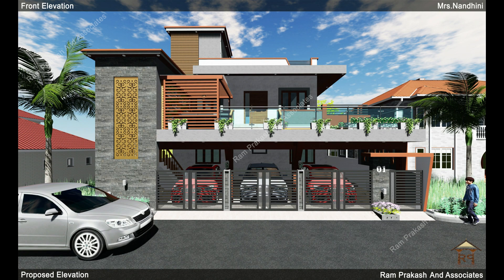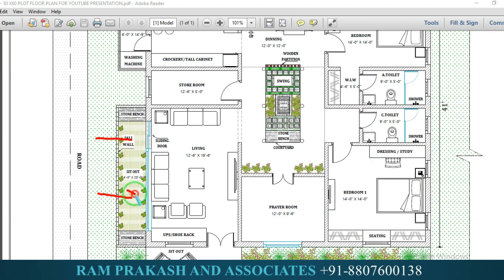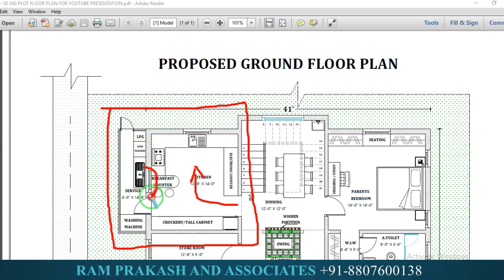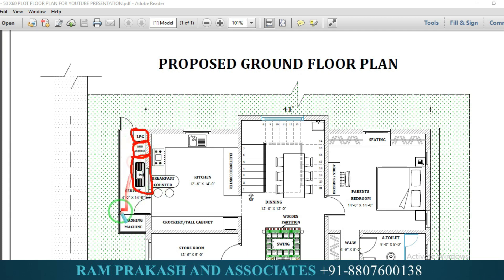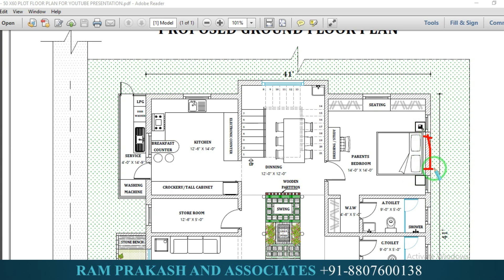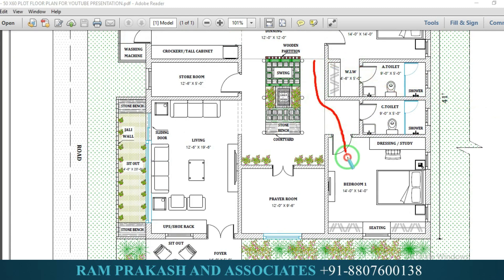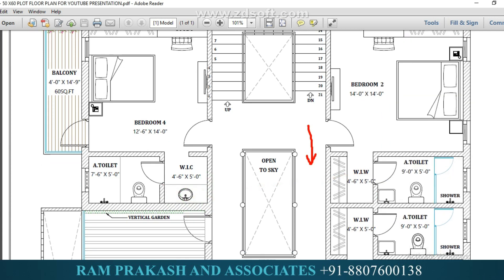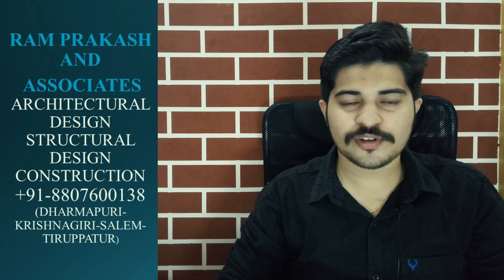5BHK LUXURY COURTYARD DUPLEX VILLA FLOOR PLAN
In this video floor plan of a 5BHK house with a central courtyard is presented briefly.

RAMPRAKASH AND ASSOCIATES
CONSULTING AND TURN KEY CONTRACT
11, Nedumaran Nagar, Dharmapuri.
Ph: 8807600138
We take up TURN KEY contract from Salem, Dharmapuri and Krishnagiri Districts